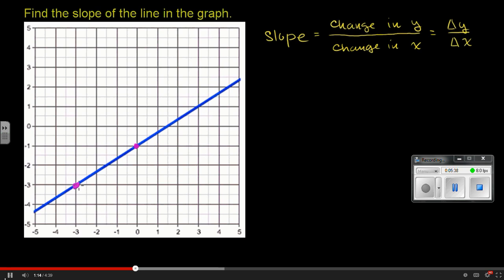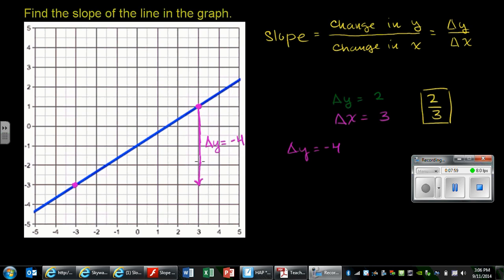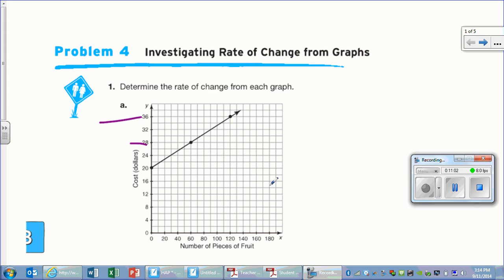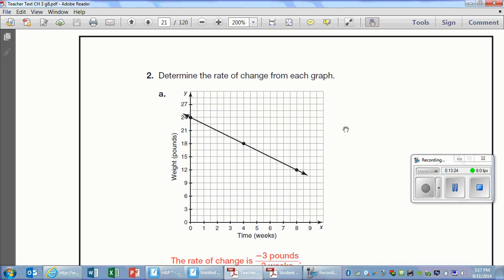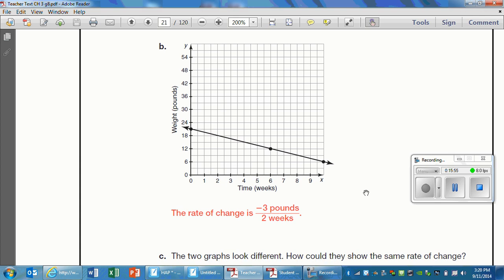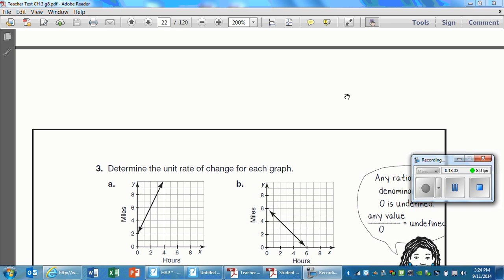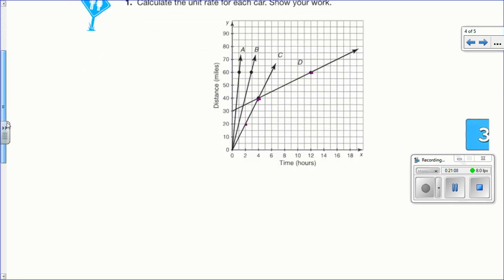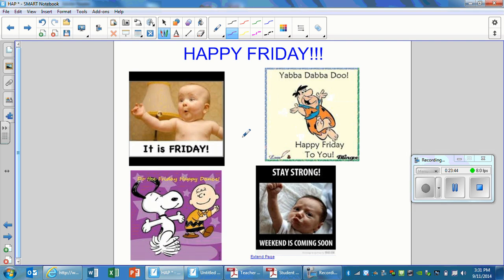September12 3 1 prob 4 and talk talkl